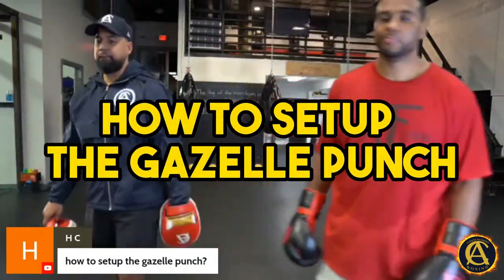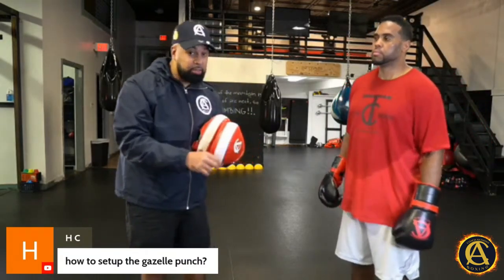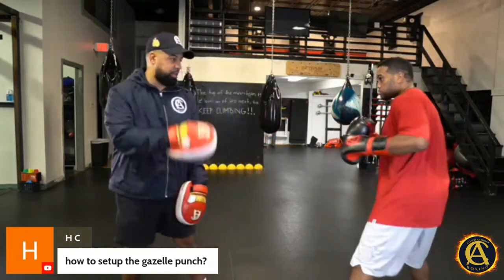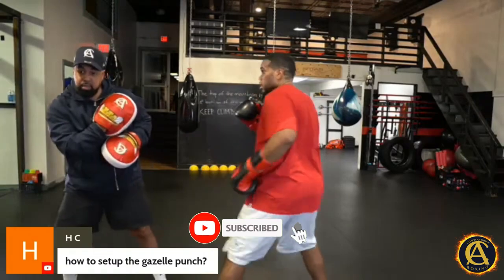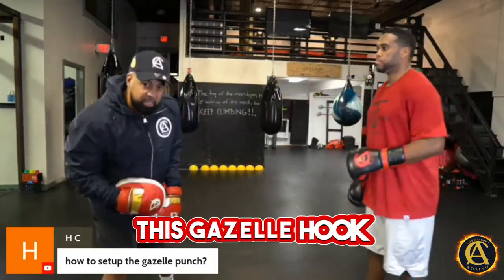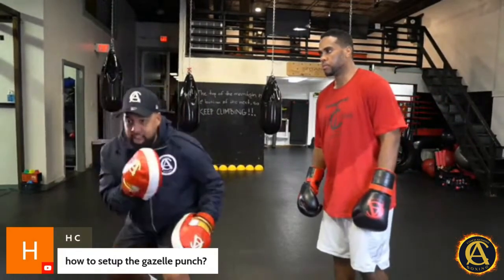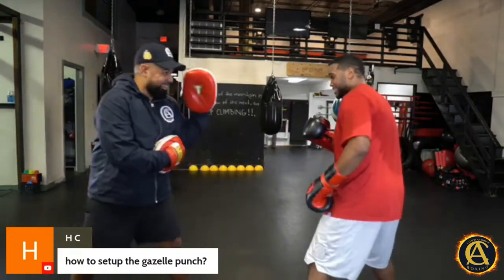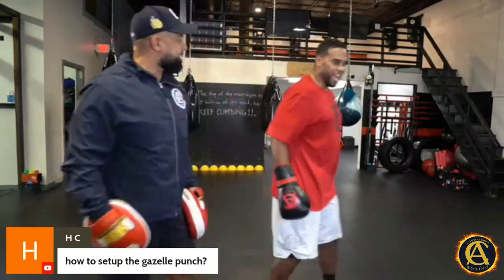How To Set Up A Gazelle Punch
You will also receive Bonuses:
- 30-day boxing routine
- Lifetime access.